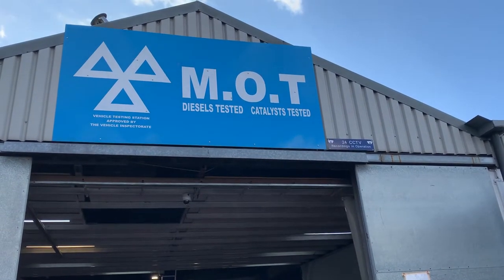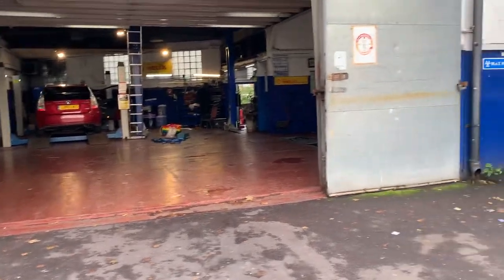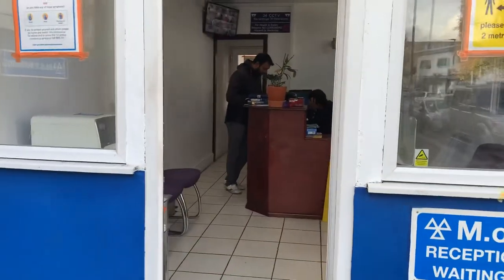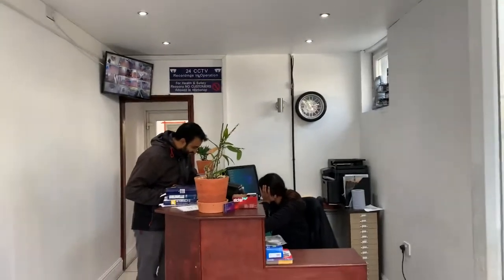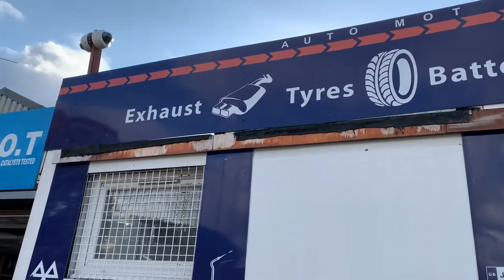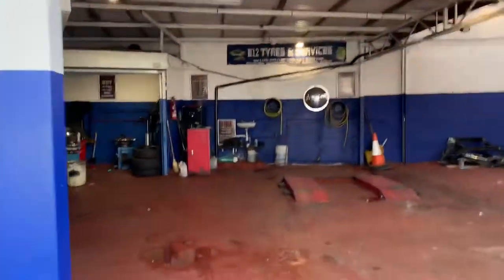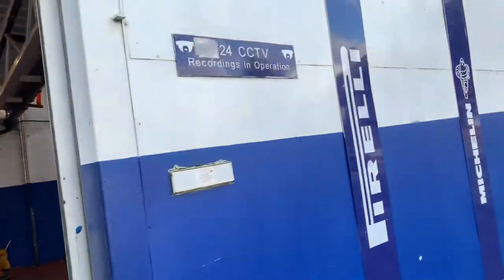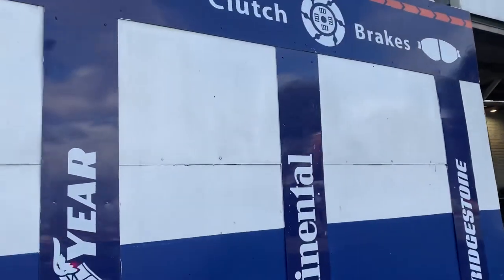E12 MOT Tyres & Service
Visit this garage for your mot, tyres & services. 2 Rectory Road, Manor Park, London, E12 6JA